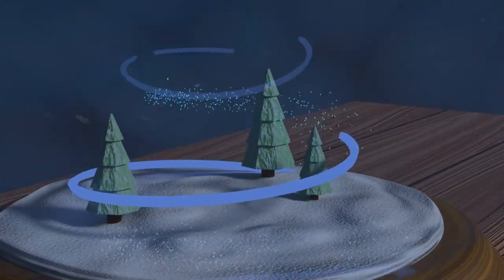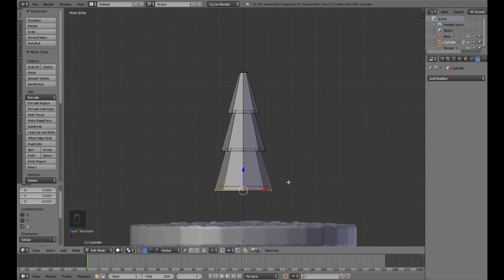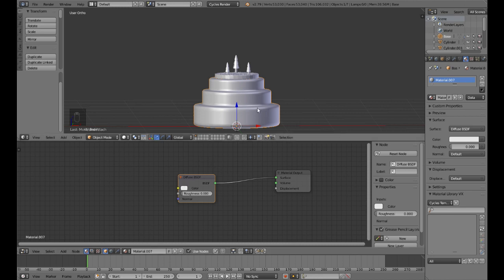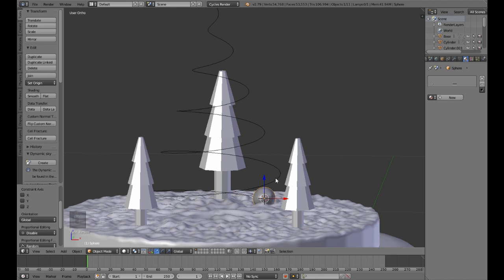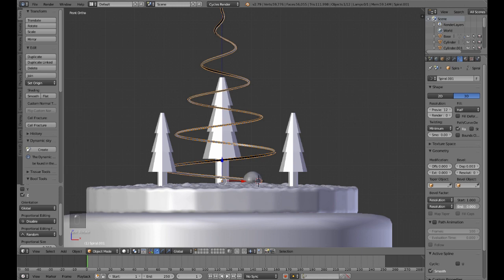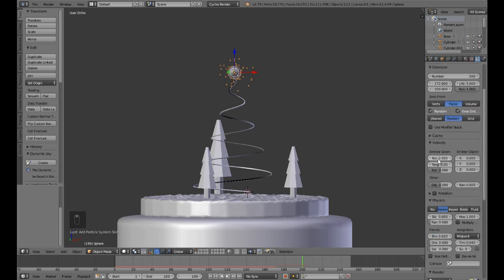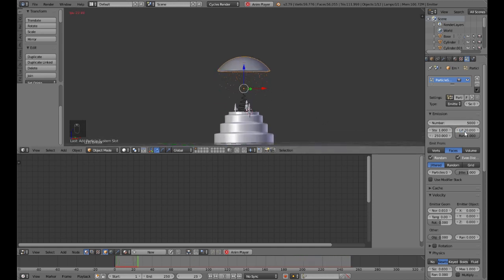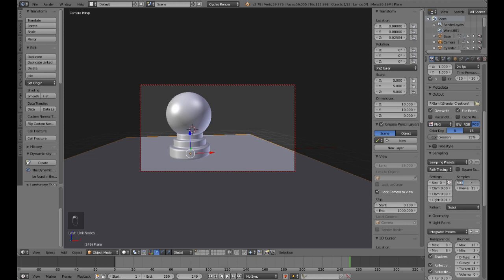Blender Christmas Animation Tutorial- How To Create An Animated Glass Globe Model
In this video, I will be showing a very simple an easy process of creating an amazing animated Glass Globe model specially designed for this Christmas Theme. This Christmas you can easily create similar projects like this one, and give a very beautiful present to your near and dear ones, following the steps and maybe even adding some of your own creative genius. Sorry about the stammering and blabbering though. It is my 3rd video and the first one I took so serious enthusiasm. I was very excited and could help myself losing tracks sometimes. Happy Christmas in advance to all of you. :-)